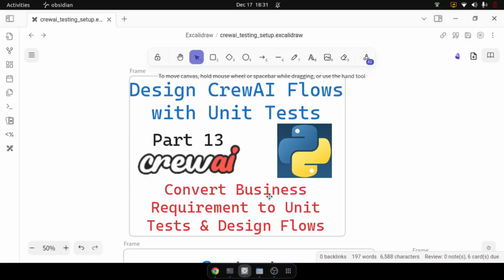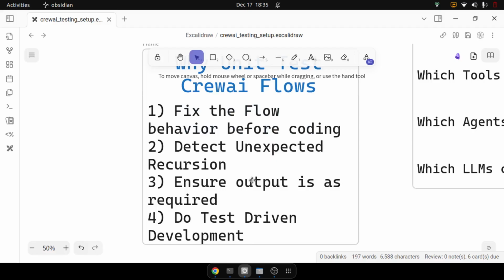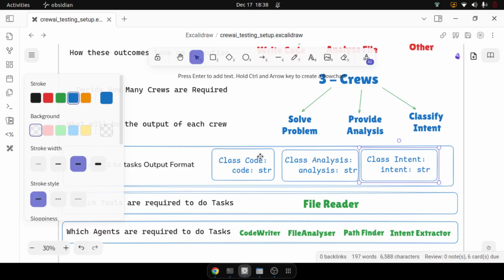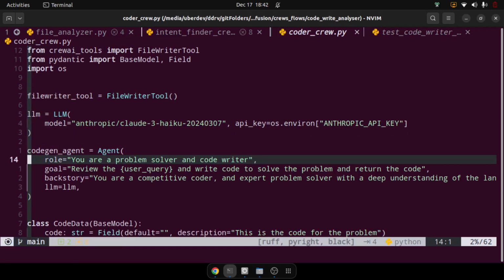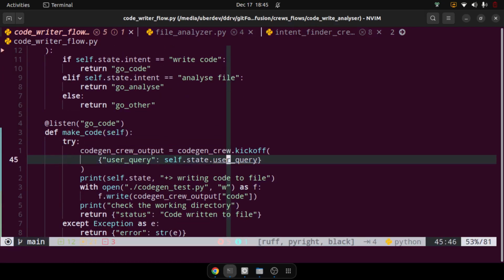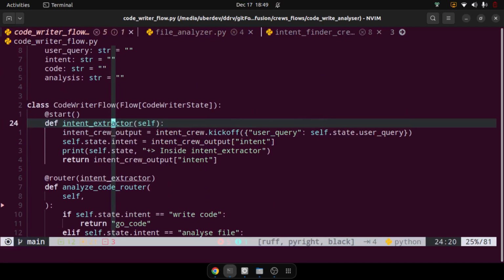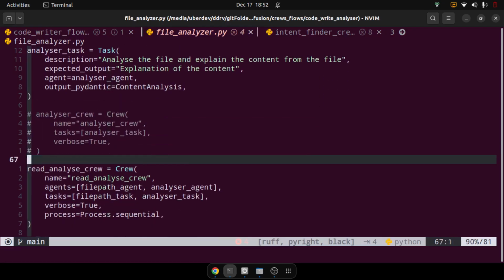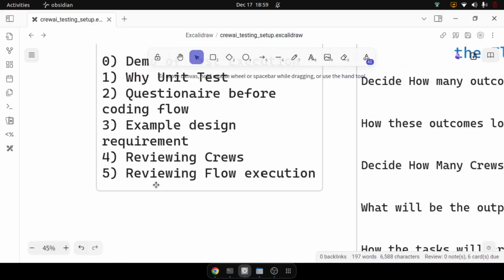Design CrewAI Flows with Unit Tests | Convert Business Requirements Into Unit Test & Design Flows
0) Demo of Test Execution
1) Why Unit Test
2) Questionaire before coding flow
3) Example design requirement
4) Reviewing Crews
5) Reviewing Flow execution

chapter:
0:00 Intro
1:25 Test Execution Demo Output
3:30 Why Unit Test Flow
4:05 Questionnaire before Coding Flow
5:35 Example Design Decisions
9:20 Review Code
10:30 Walkthrough of Coder Crew module
13:30 Review Coder Crew used in Code Writer Flow
14:30 How code is Written to Filesystem
16:10 Code walkthrough of Intent Classifier Crew
17:10 Using Intent Classifier in Code Writer Analyser Flow
18:10 Router Method Explained
19:25 Reviewing File Analyser crew Code
21:20 Using File Analyser in Code Writer Analyser Flow
23:32 Advantage of Writing Test Case
24:00 Recap
24:40 Outro